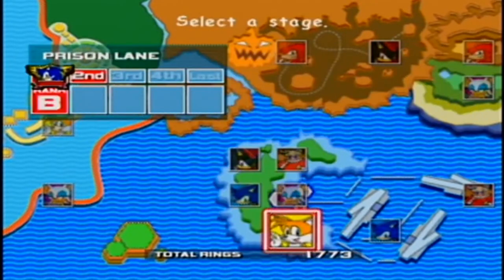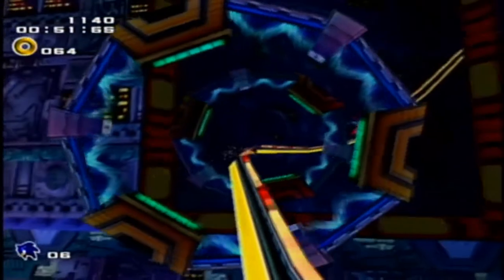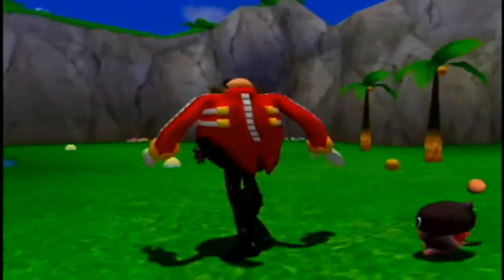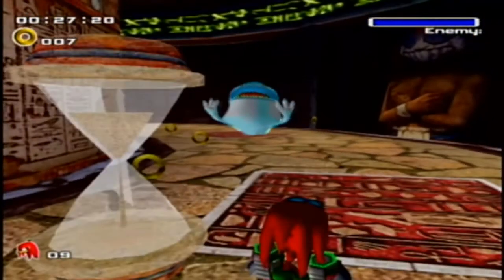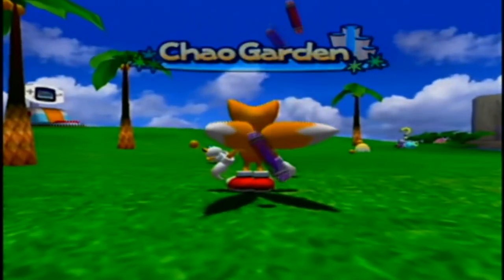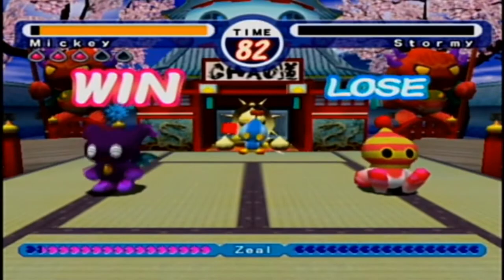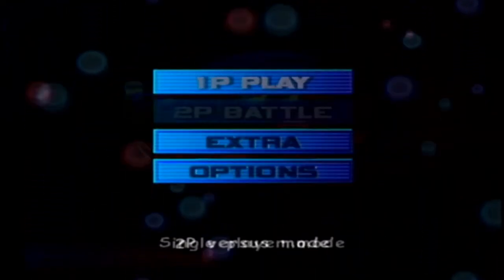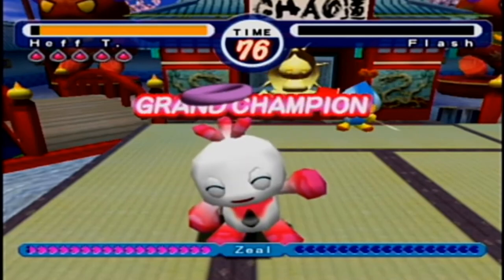Sonic Adventure 2 Battle (Grabbing Extra Emblems) Stream 1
A long time ago, I did a Let's Play of Sonic Adventure 2 Battle, but I only completed the story modes. Recently, I streamed more of it and got some of the many extra emblems in it, as well as played lots of Chao Garden.